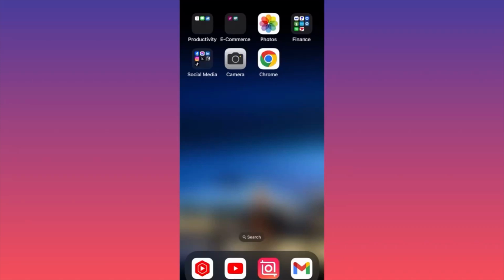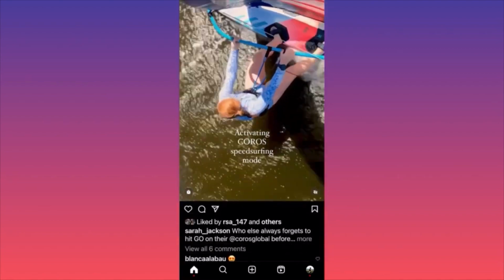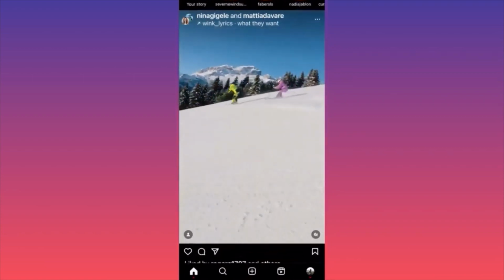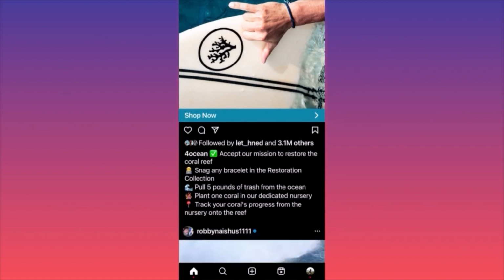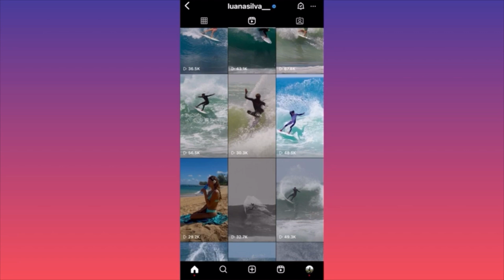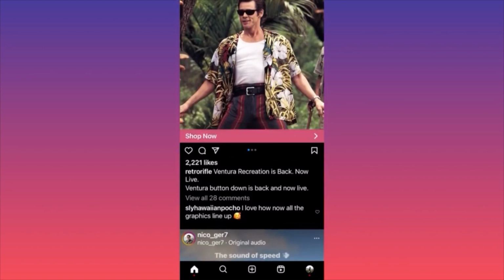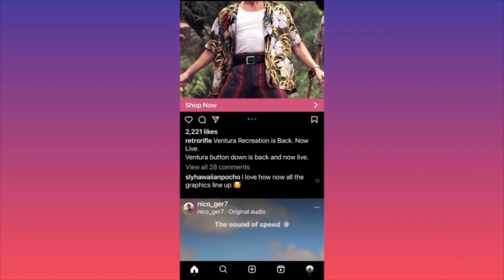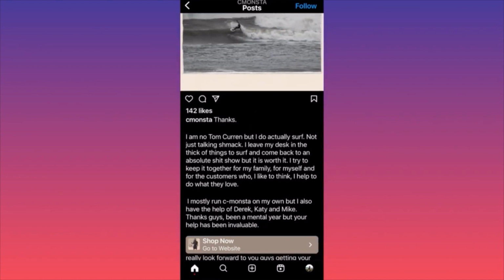How to hide likes on Instagram in 2024 (Full Guide)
In this how to hide likes on instagram tutorial video you will learn how to hide likes on instagram post and hide likes on instagram as well as how to hide my likes on instagram and how to hide likes on your instagram posts. In this tutorial video on concealing likes on Instagram, you'll learn how to hide likes on your Instagram posts, including your own, and manage the visibility of likes on your Instagram account. The guide covers steps for hiding likes on Instagram posts and provides insights into customizing your like visibility settings. Follow the step-by-step instructions for efficiently managing likes on your Instagram content.

📚Elon Musk's Secrets to Success:

📚Maximize Results with GPT-3: